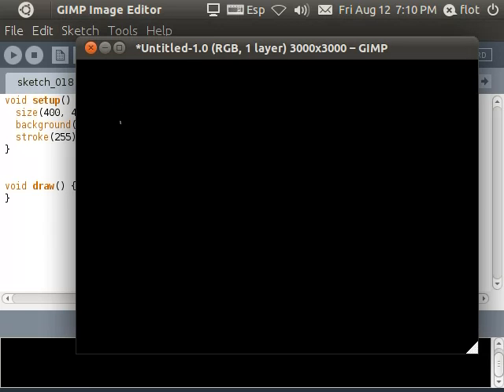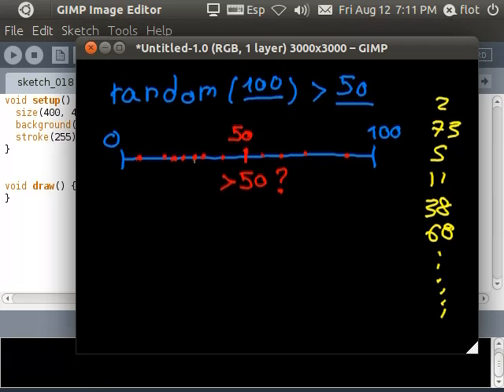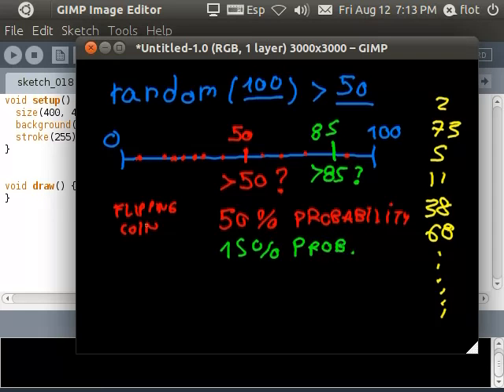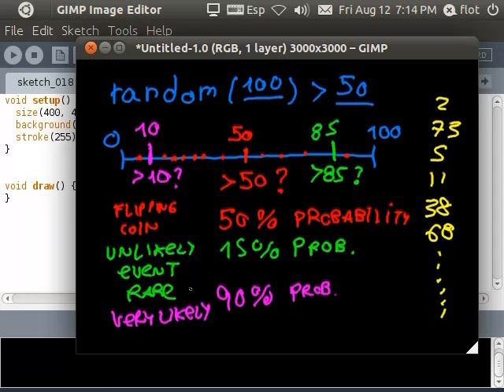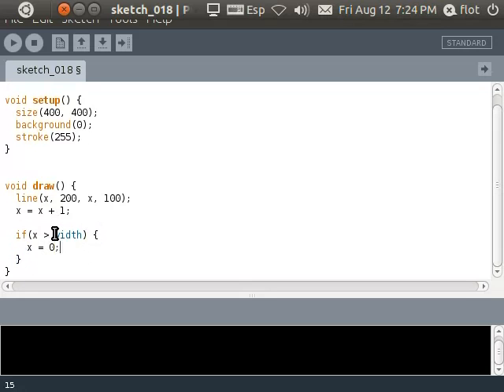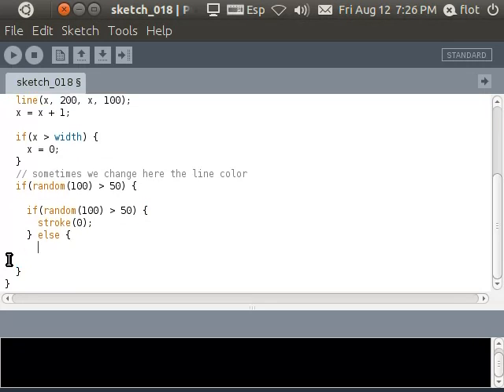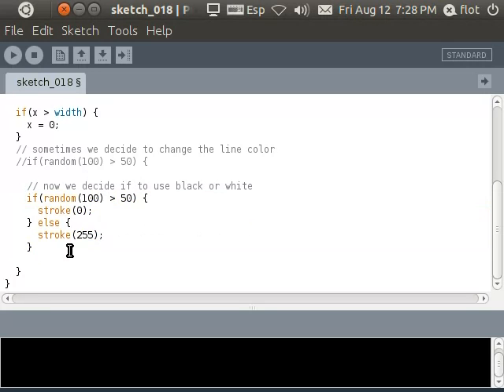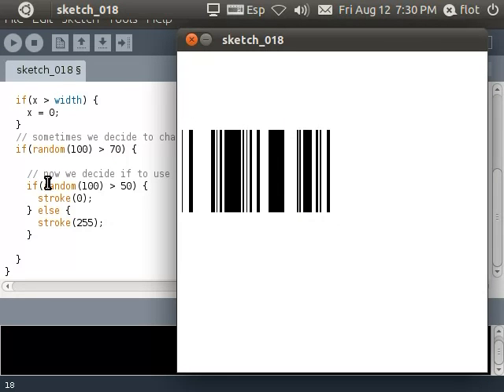Fun programming 018